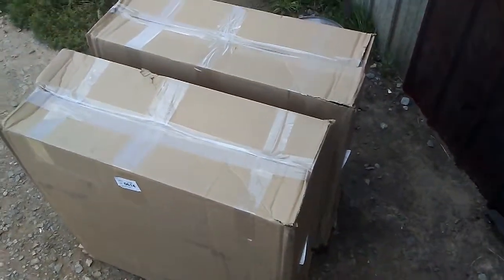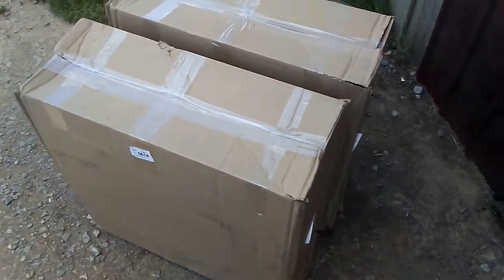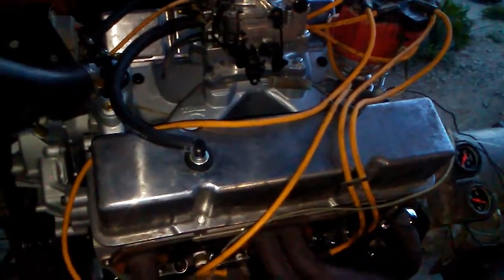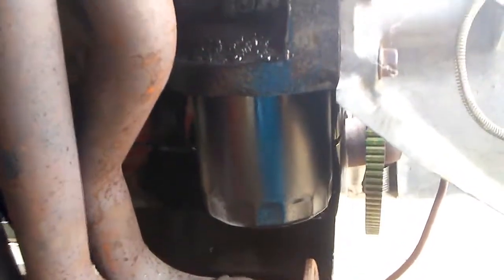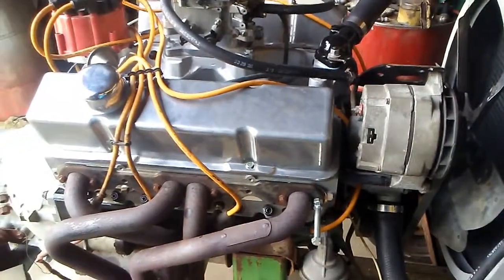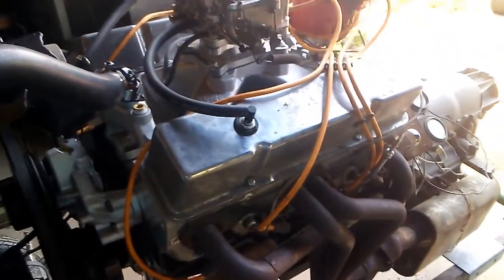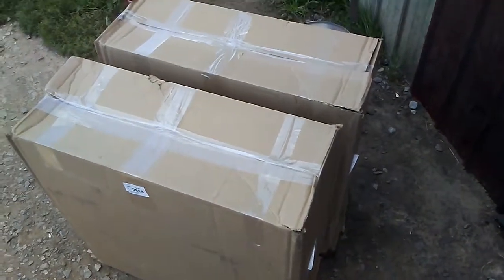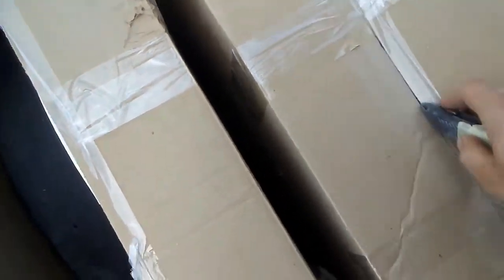last 406 sbc build vid. run time free parts in mail blackie # 10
this is the last video on the 406 sbc build. some run time and free parts in mail? tenth video of the 406 build i will be doing, it is going in an s-10. i named this build "project blackie" more to follow of the whole project. the combo is a 406 small block chevy with an 8.6 rear axle, and a 4l80 trans. from build to the dragstrip. stay tuned. dont forget to subscribe